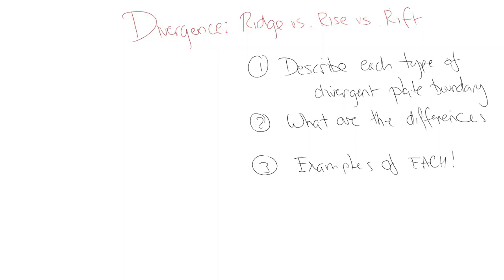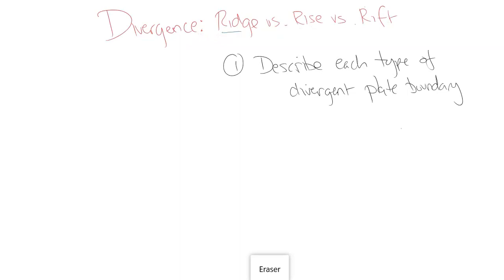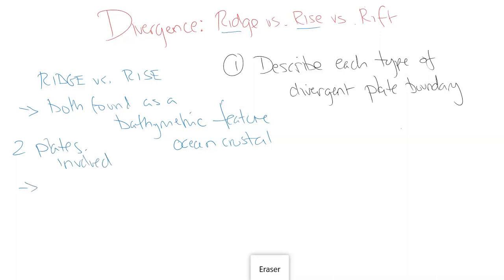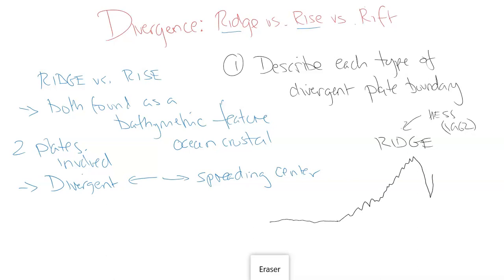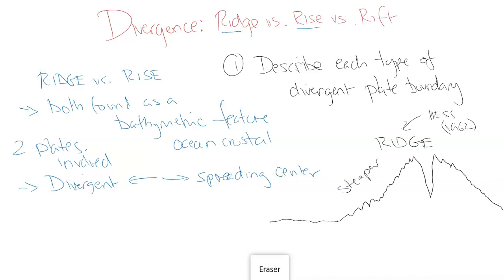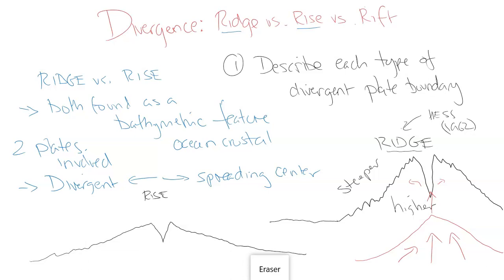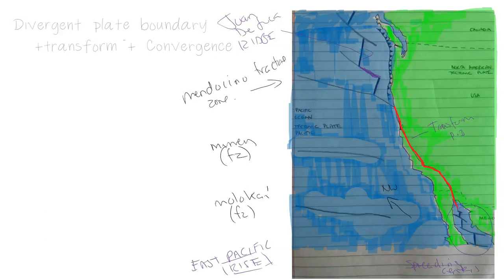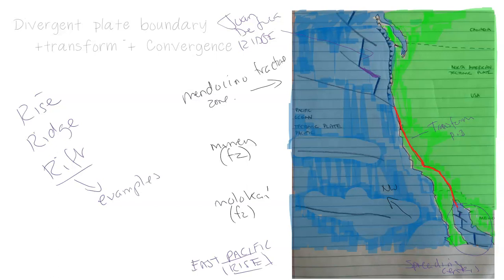Divergent Plate Margin: Rise, Rift & Ridge Differences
TESC discusses divergent plate boundaries - differences between a Mid-Ocean Ridge (MOR), Rise and Rift valley (continental). TESC gives examples and locations of these various spreading centers.